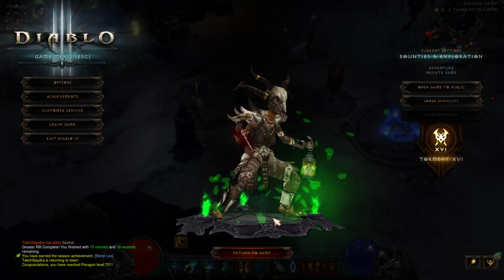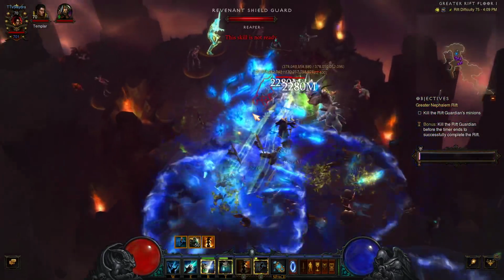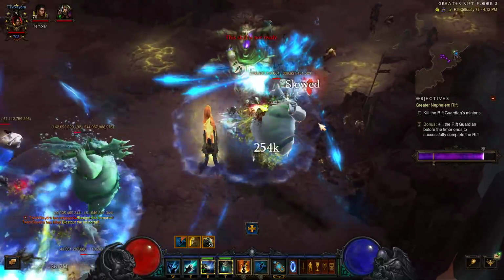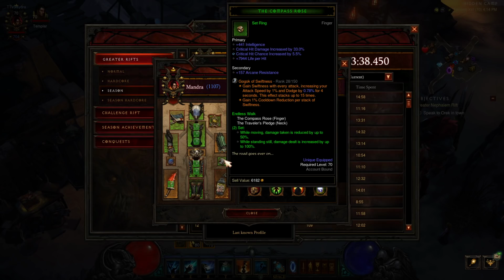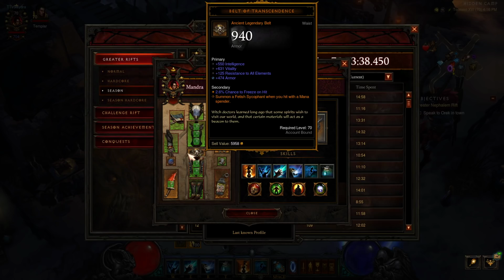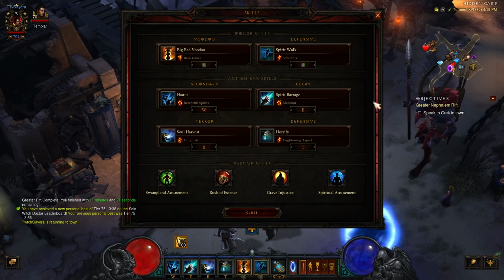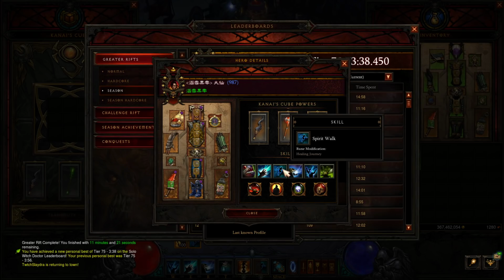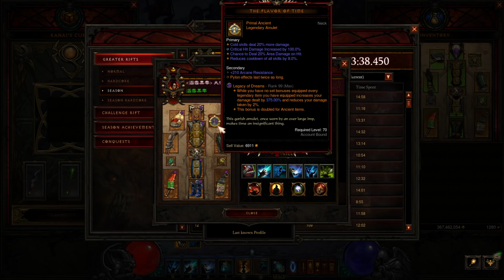Diablo 3 Season 20 New Witch Doctor Set Gameplay PTR Best Mudunugu's Regalia Build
I Know Lots of you wanted me to make a New Player Path of Exile Guide/Walkthrough For 2019 so here it is!

Diablo 3 Season 19 Starter Guide 1-70 Fast and Easy Guide D3 Season 19 Leveling Guide

(Slaydra)
USA